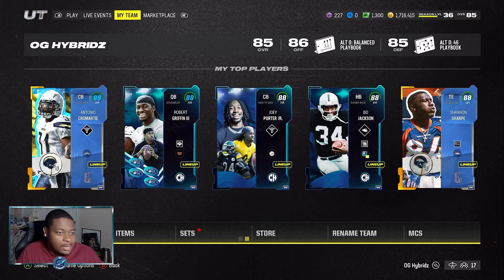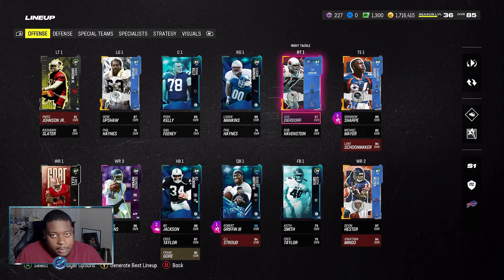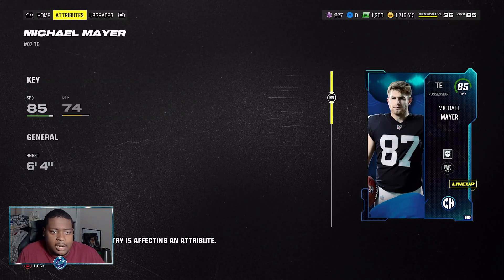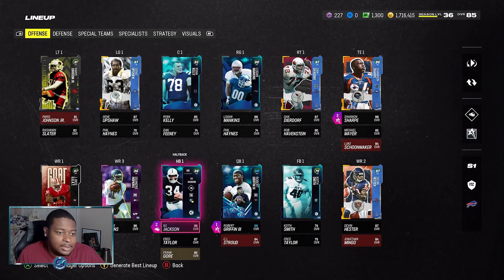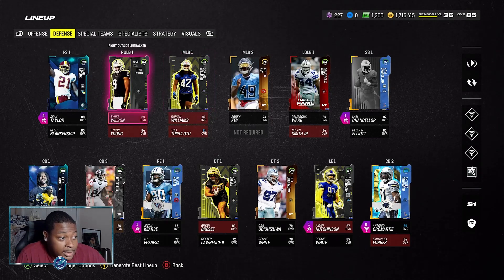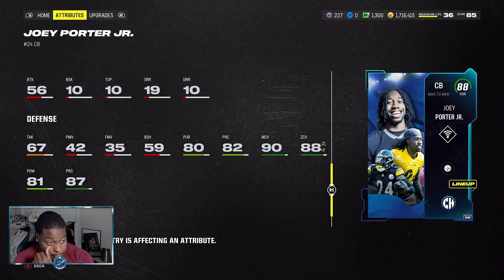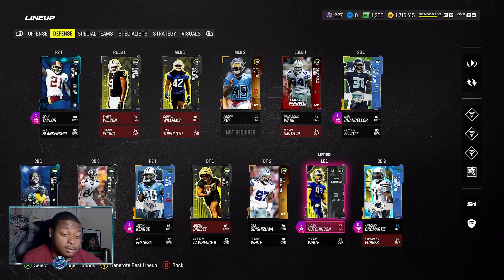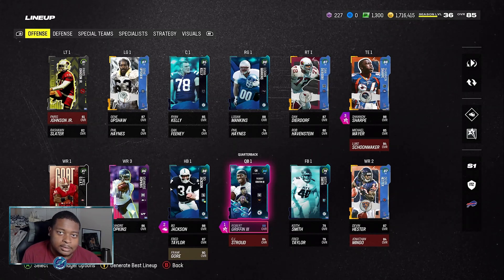THE 4 MILLION COIN HYBRID GOD SQUAD LINE UP UPDATE !!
Hybrid Family how ya doing. Thank You for all the support in each in every video. Today we have another banger hope you enjoy it.

madden,zirksee,madden 24 best tips,madden 24 legends,madden 24 tips,mut 24,madden 24 ultimate team zirksee,madden 24 pack opening,madden 24 ultimate team packs,madden 24 ultimate team info,madden 24 ultimate team,madden 24,madden 24 news,THE 4 MILLION COIN HYBRID GOD SQUAD LINE UP UPDATE !! ,tesla,amazon,madden 24 lineup update,lineup update madden 24,madden 24 85 overall team,madden 24 RG3 madden 24 kam chancellor,madden 24 team update